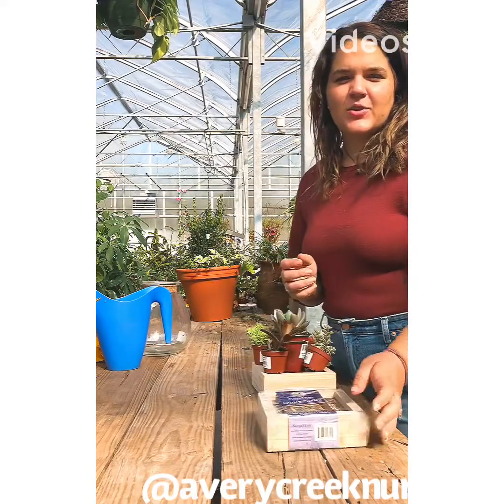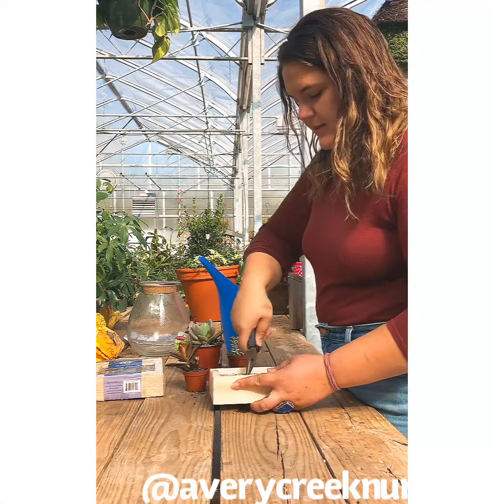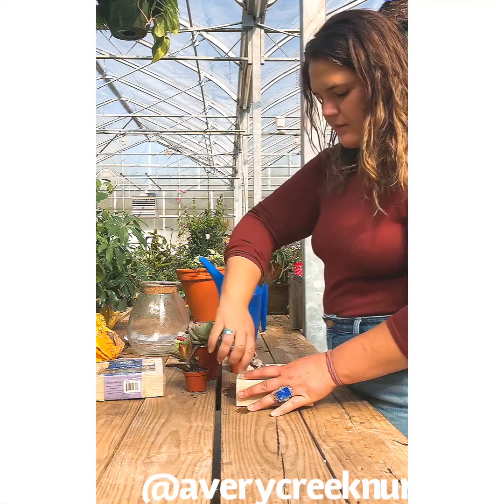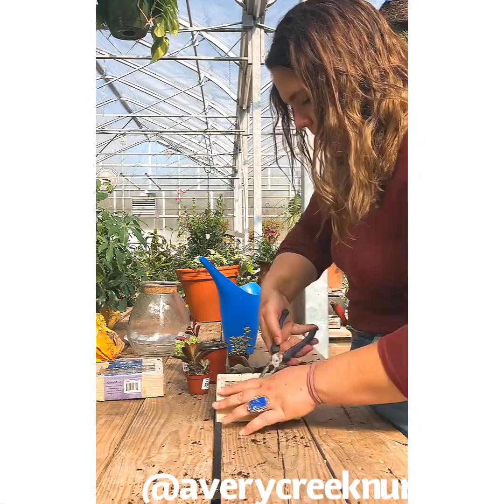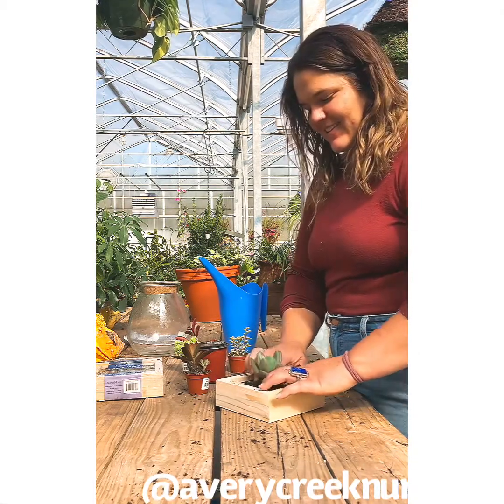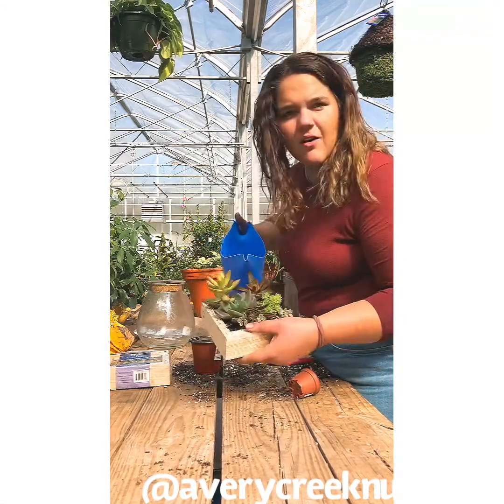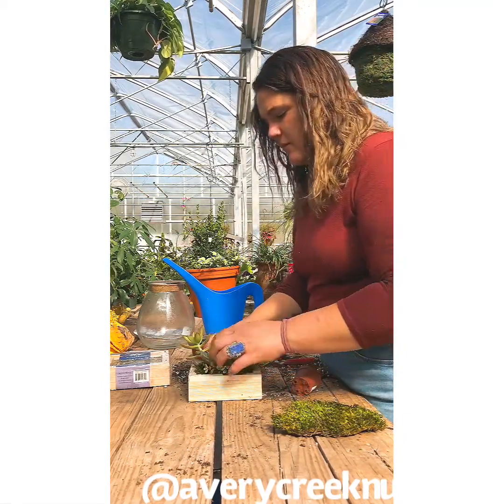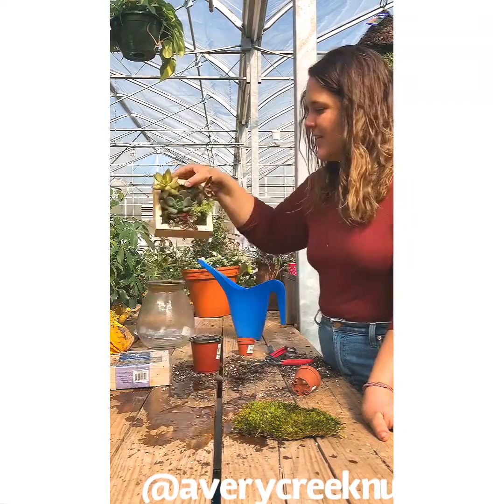Living Art with Staghorn Fern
How to make living art! DIY with our supermoss frame kits! We are featuring a staghorn fern for our living art!